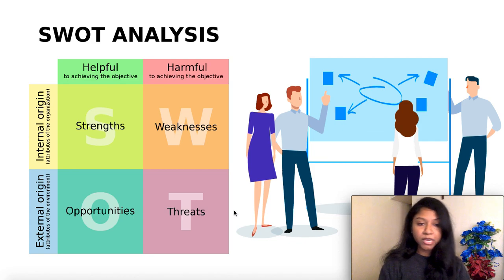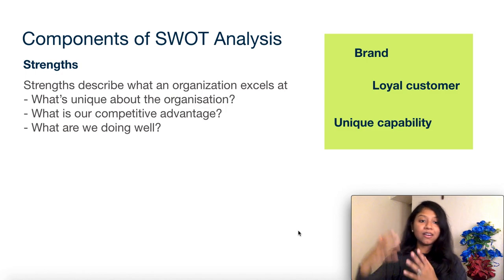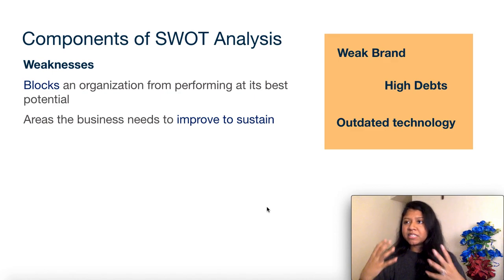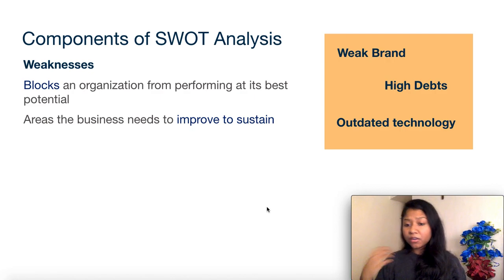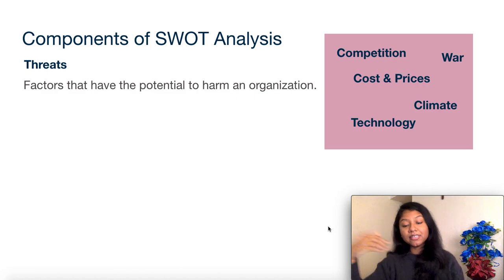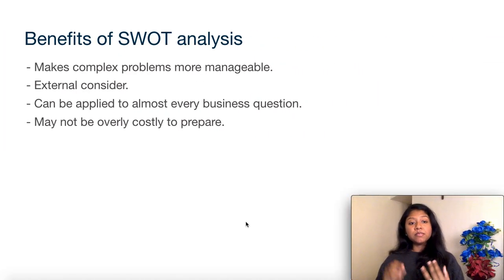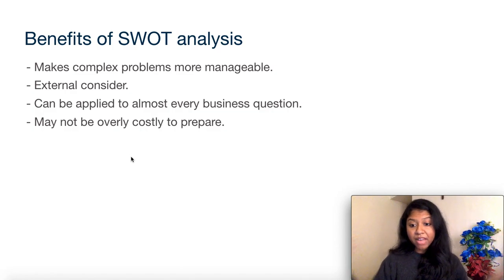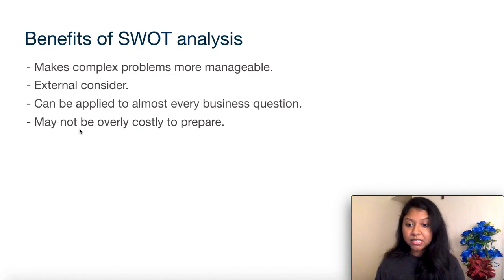SWOT analysis | Framework